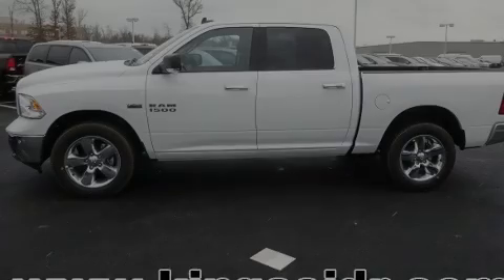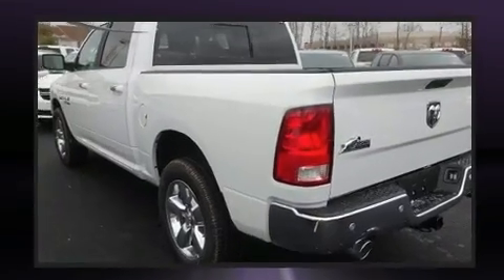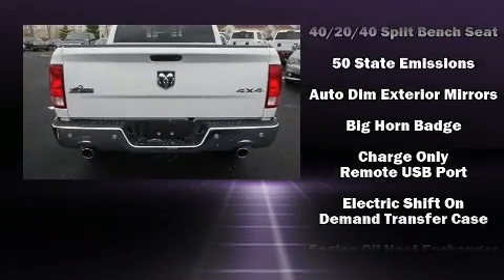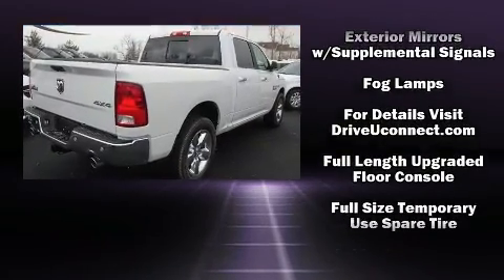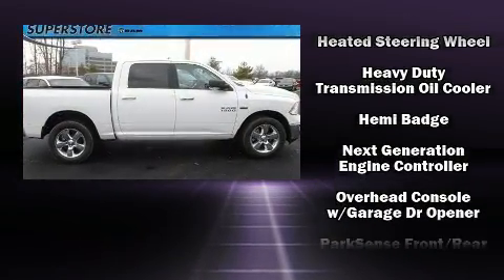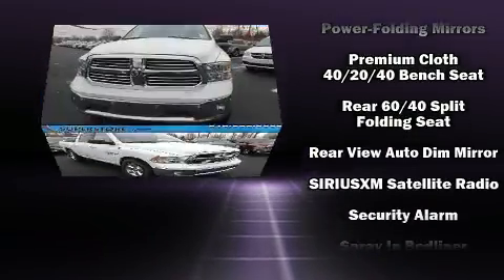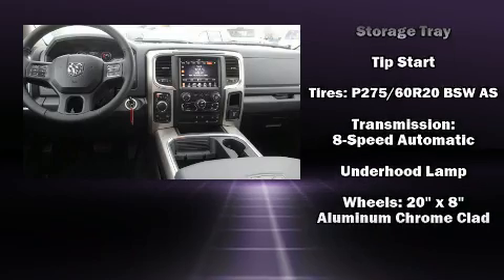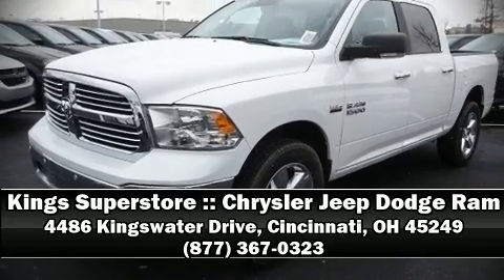2017 Ram 1500 Big Horn in Cincinnati, OH 45249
Familiarize yourself with the 2017 Ram 1500 This 4 door, 5 passenger truck will allow you to take command of the road with confidence! It features an automatic transmission, 4-wheel drive, and a powerful 8 cylinder engine. Top features include cruise control, variably intermittent wipers, a rear step bumper, turn signal indicator mirrors, an overhead console, a trailer hitch, a bedliner, and 1-touch window functionality. Curtain airbags combine with standard stability control in creating a comprehensive safety network. Our experienced sales staff is eager to share its knowledge and enthusiasm with you. We'd be happy to answer any questions that you may have. Please don't hesitate to give us a call.